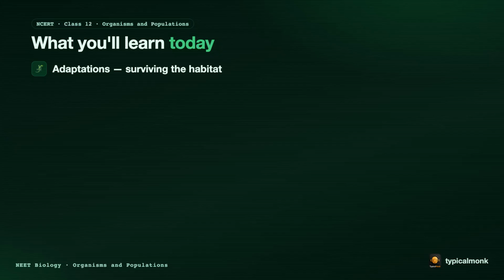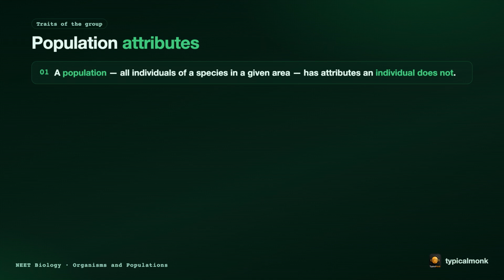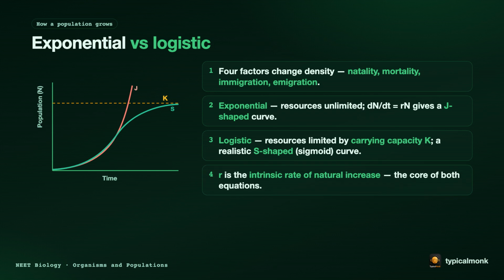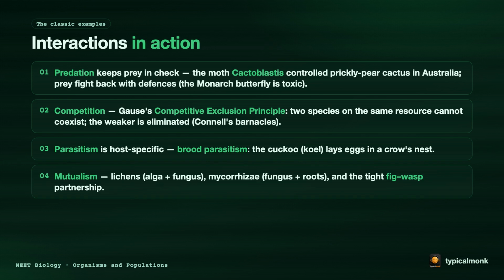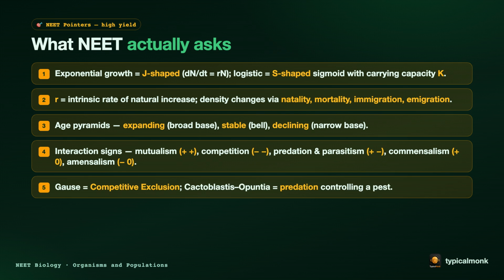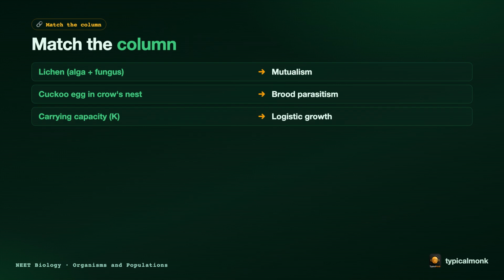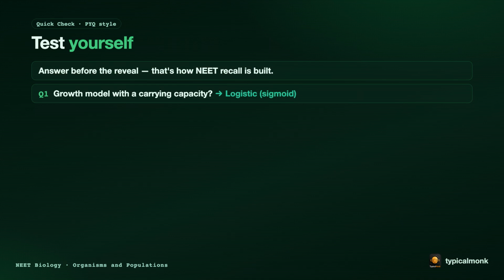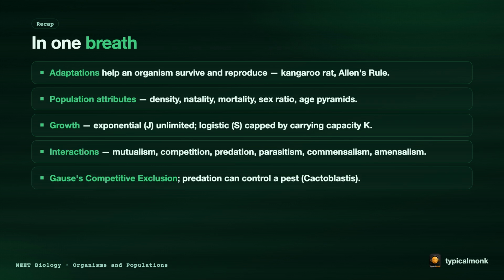NEET Biology Class 43 · Organisms & Populations | Typical Monk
Always free.

📚 In this class:
• Adaptations — surviving the habitat
• Population attributes — density, age pyramids
• Growth models — exponential vs logistic
• Population interactions — the six types